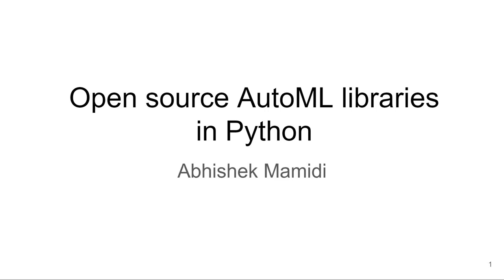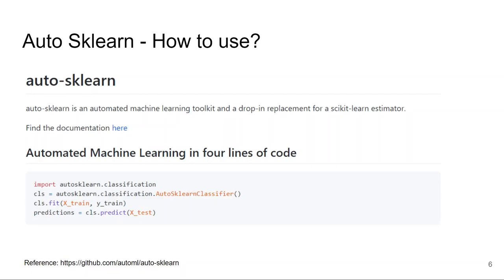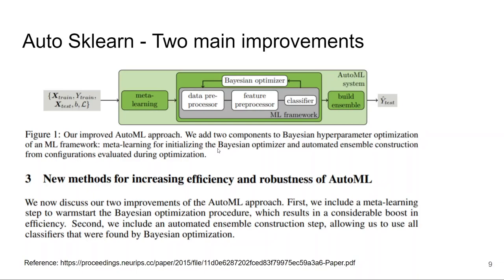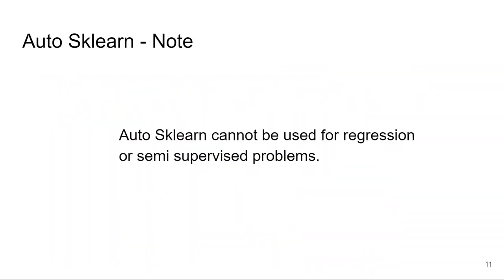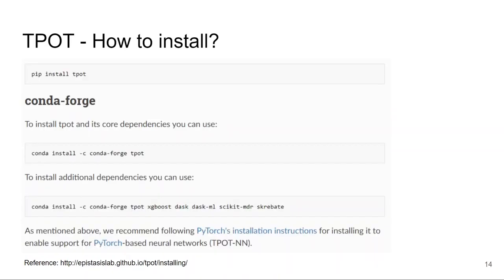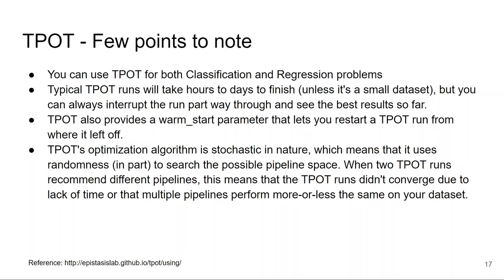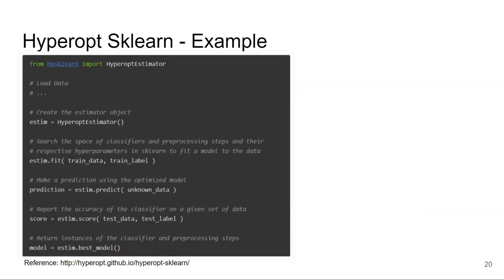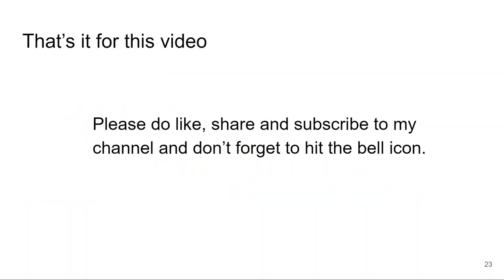Open source AutoML libraries in Python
In this video, we will discuss open source python Auto ML libraries. AutoML libraries are very useful in selecting the best algorithms and hyper-parameters for pre-processing and modeling. You just have to give data as an input and it outputs the best pipeline for your dataset based on your metric.

Contents of this video:
00:00 - Contents
00:20 - What is AutoML?
00:36 - Enterprise AutoML tools
00:54 - Popular open source AutoML libraries
01:01 - Auto Sklearn
04:04 - TPOT
06:55 - Hyperopt Sklearn
08:32 - Summary
08:49 - Subscribe